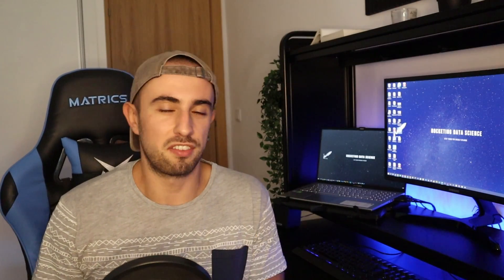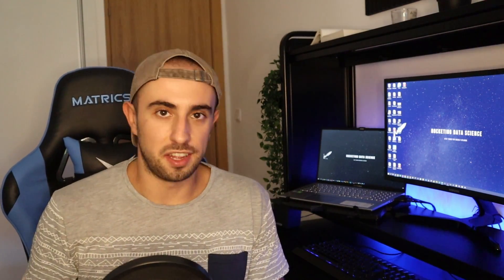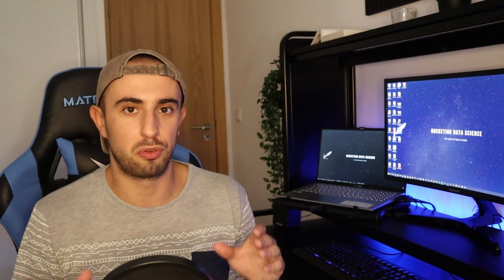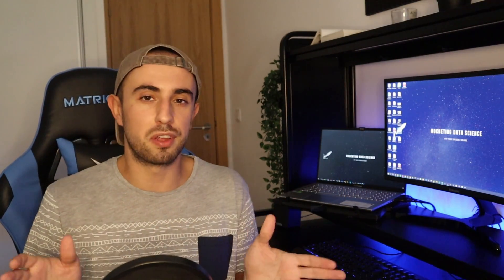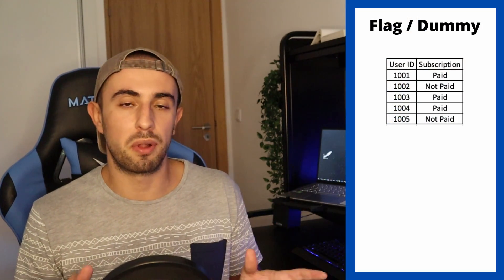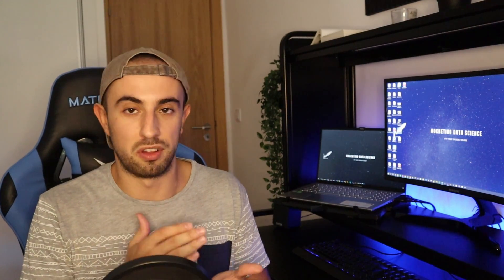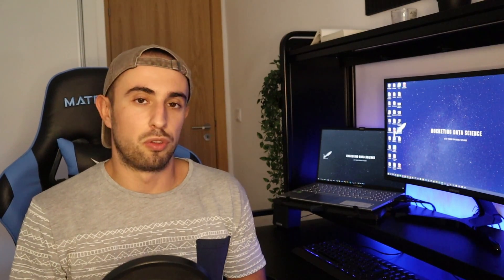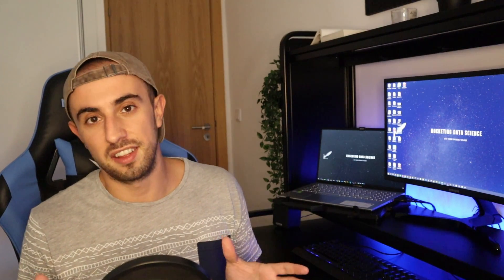How to Clean and Preprocess Data for Machine Learning (in 5 minutes)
Pre-processing data is a very important phase in data science. Here are 12 ways to process it and get better results. Leave in the comments other ways you also use a lot!